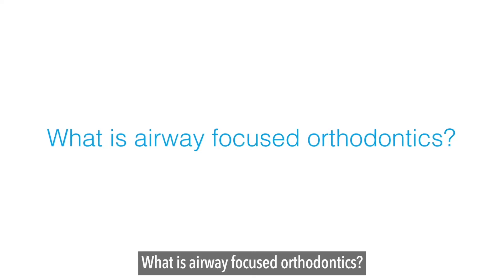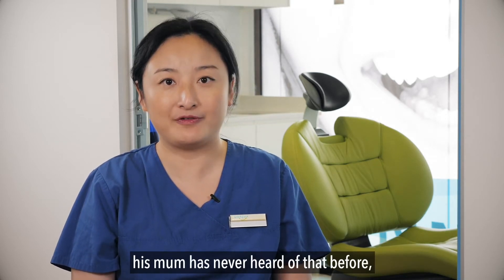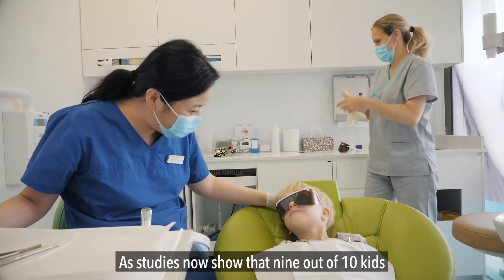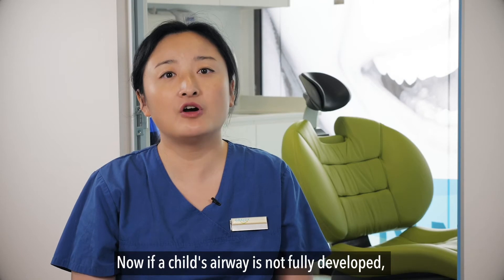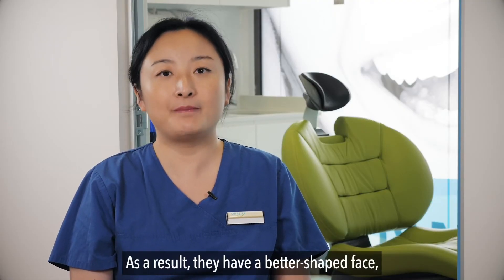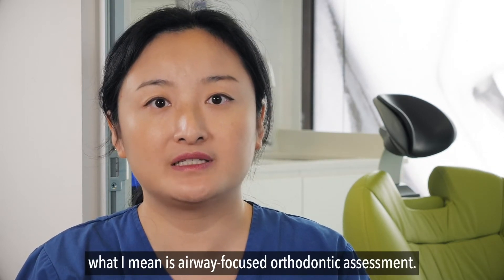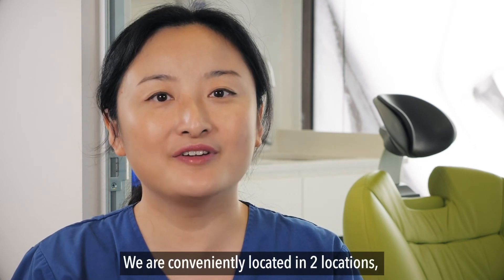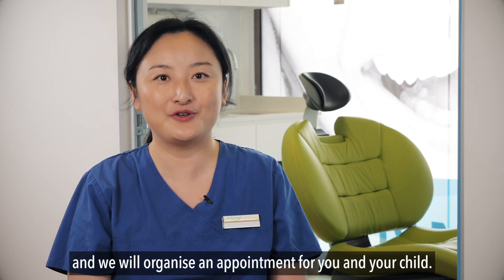What is Airway-Focused Orthodontics?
Children have very specific orthodontics and dental needs. One orthodontic philosophy that can cater to your kids’ needs is called Airway and Growth-Focused Orthodontics.

It is an integrative orthodontic philosophy where we look at the children from a young age of their overall health and airways, not just their teeth. Watch this video to learn more about it!

Dental health is important for your entire family. That’s why our principal dentist, Dr Wendy Wang, and dental professionals at Oralux Dental use only the latest technologies and best treatments along with compassionate care so you feel confident you are in good hands. We are honoured that our patients choose us, and we make it our priority to provide you with the best service possible.

The Oralux Approach – Dr Wang’s treatment philosophy includes three facets of treatment:

• A Holistic Approach
• Informed Decisions
• Meticulous Execution

Oralux Dental is conveniently located in two locations. One at Crow’s Nest servicing the lower North Shore of Sydney, whilst the other one is located at Bella Vista, looking after the residents and workers in the Hills District.

To find out more on how we at Oralux Dental can look after you and your family, we invite you to visit our website or call us on 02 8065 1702.